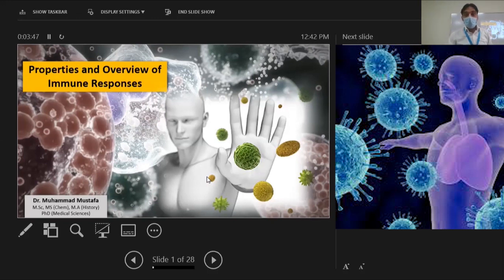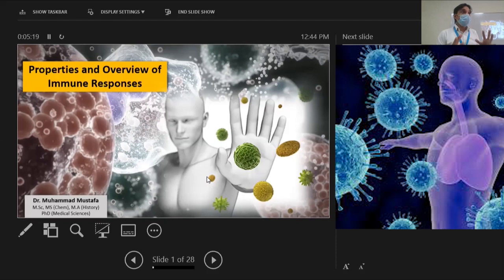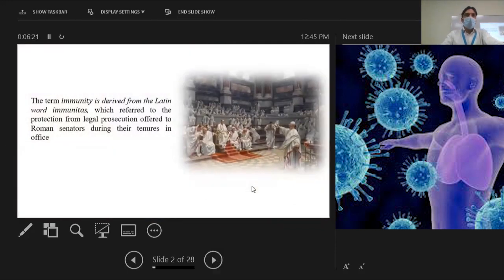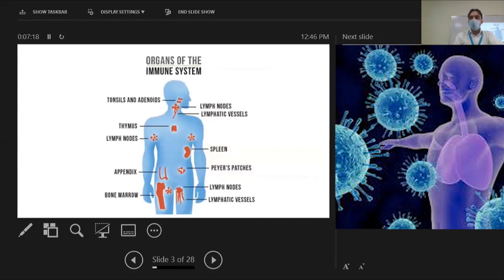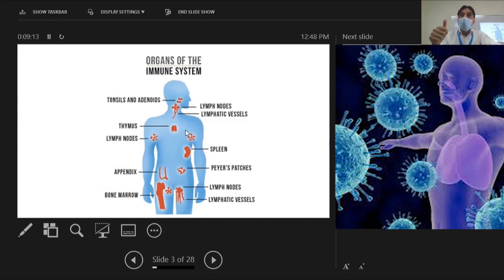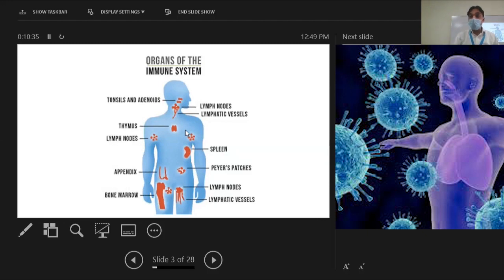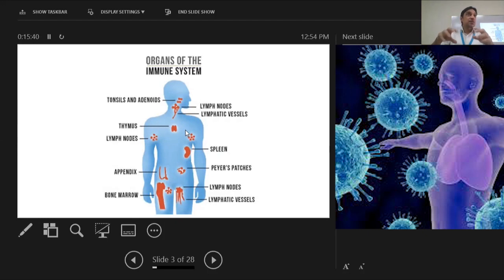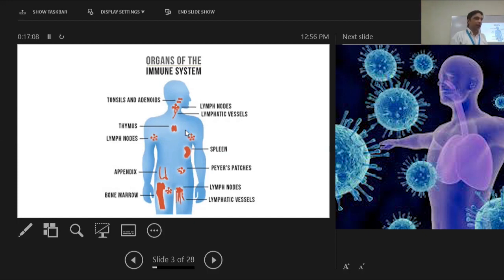Overview of Immune System (Intro) | Lecture 1 Part 1 | Molecular Immunology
Molecular Immunology Lecture 1 Part 1: Overview of Immune System (Intro) by Dr. Mustafa

This is a recorded talk of the Molecular Immunology Class of biology major students. It's the introductory lecture to know what the immune system is.

Welcome to the first part of the Molecular Immunology lecture series presented by Dr. Mustafa. This video is the introductory lecture for biology major students to understand the immune system.

In this video, Dr. Mustafa will give you an overview of the immune system and its functions in the body. You will learn about the different components of the immune system, including cells, tissues, and organs that work together to protect the body against harmful pathogens, such as viruses and bacteria.

Dr. Mustafa will also discuss the different types of immune responses, including innate and adaptive immunity. He will explain how the immune system recognizes and responds to foreign substances and how it can distinguish between self and non-self-antigens.

This video is an excellent starting point for anyone interested in understanding the immune system and its critical role in keeping us healthy. So, whether you're a biology major student or just interested in learning more about molecular immunology, this lecture series is the perfect place to start.